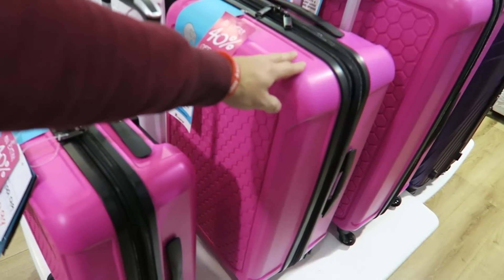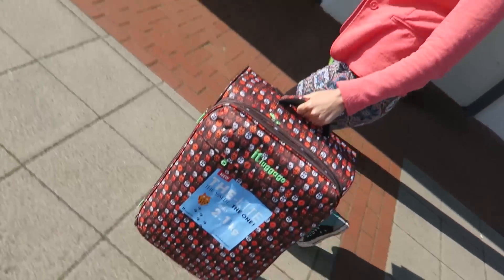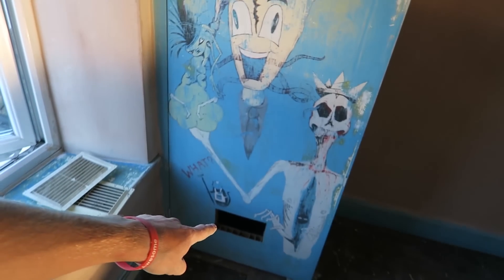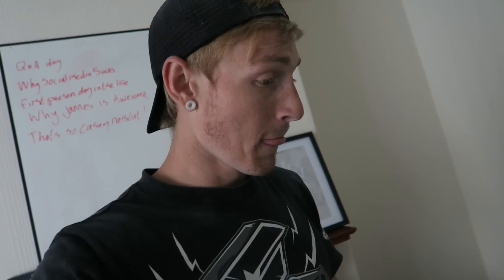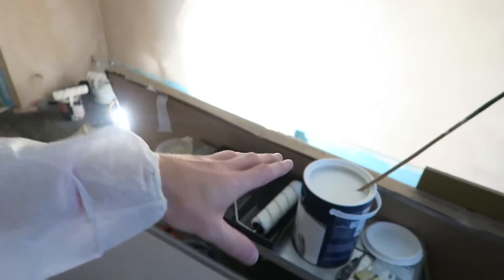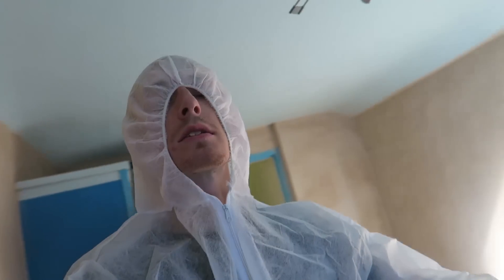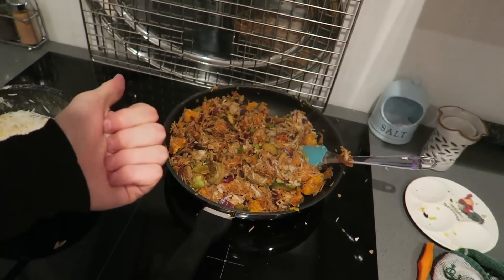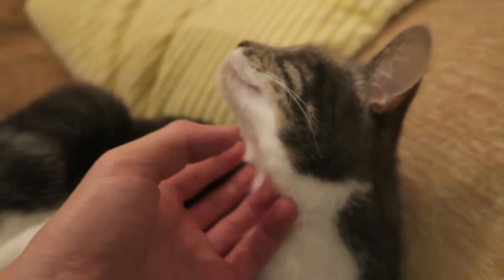NEWEST & HOTTEST FASHION FOR MEN..! (358)